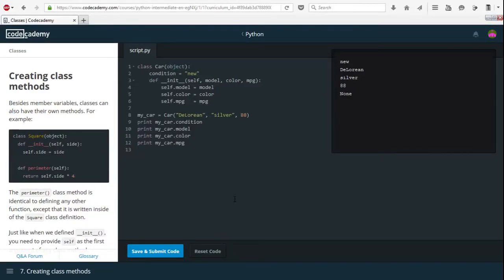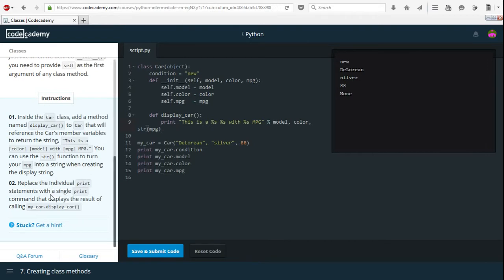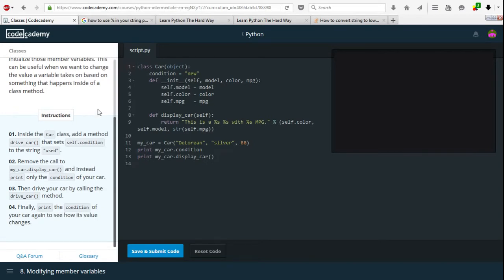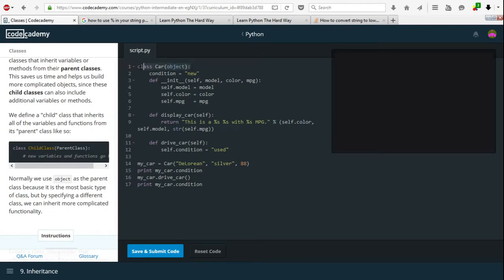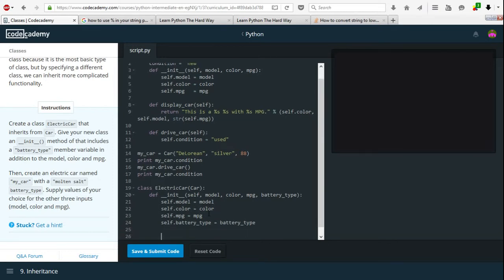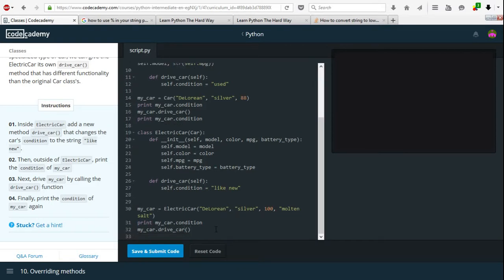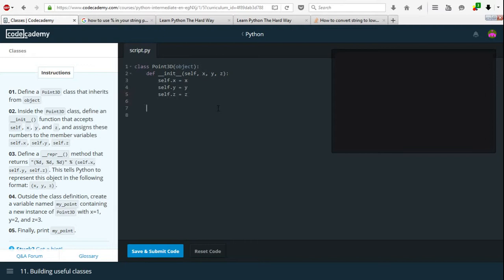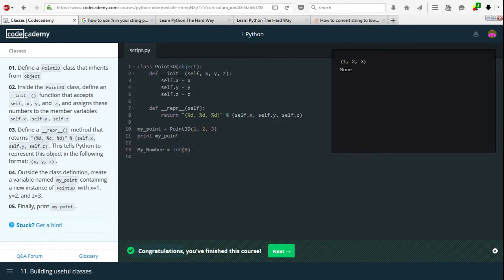Python codecademy lesson #51: Working with Classes part 2/2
Today we will be using what we learnt in the last topic about classes to create our own class on codecademy.com .
Python is an object oriented programming language (or OOP for short) which means that you can create your own classes (or vaariables). This is very powerful, and is used very often in programming.